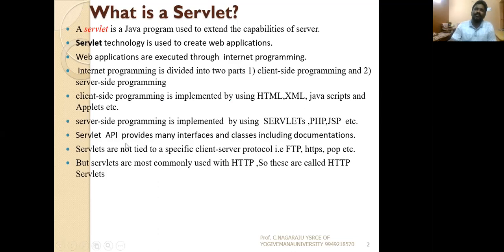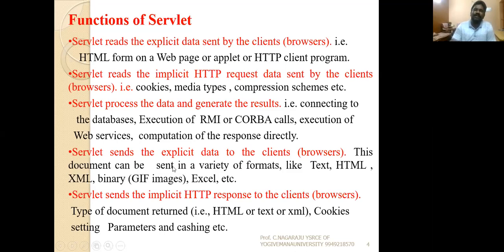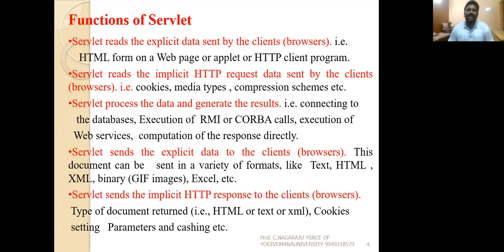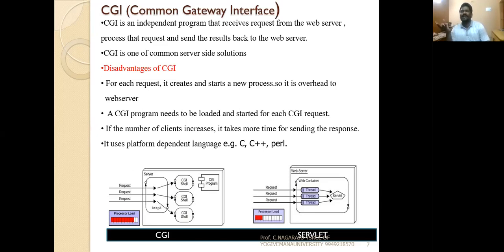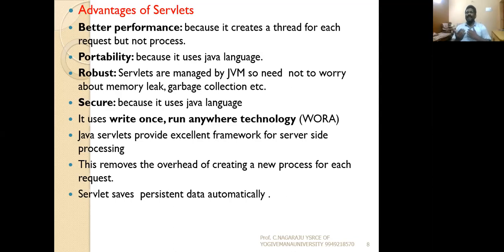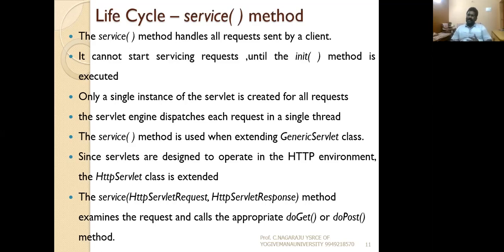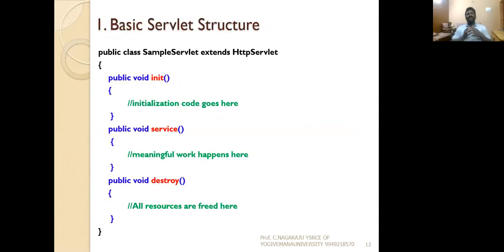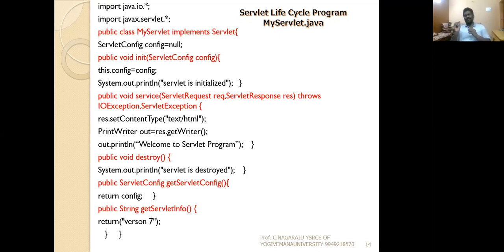servlets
with example programs